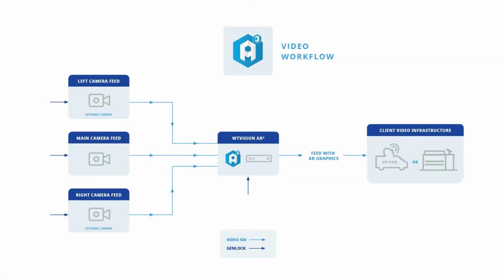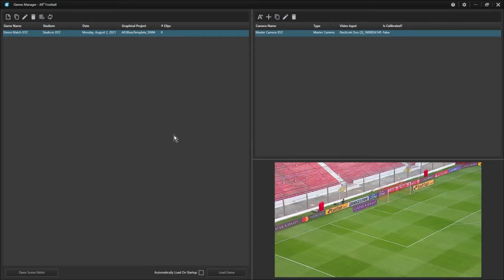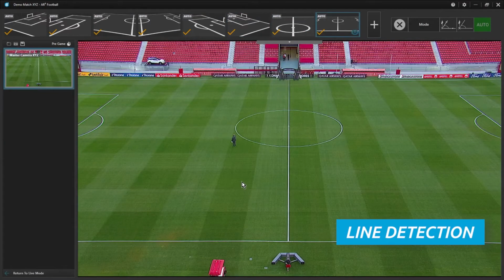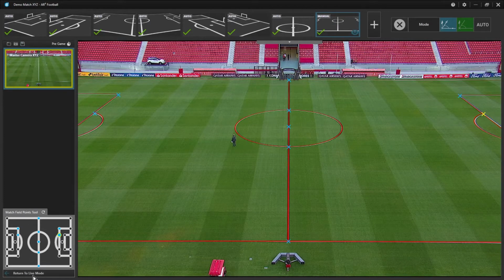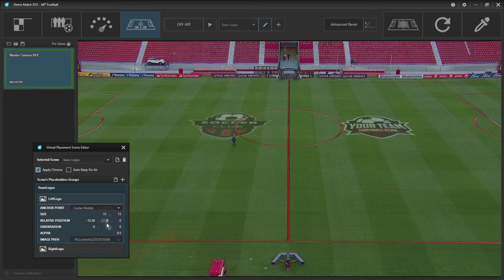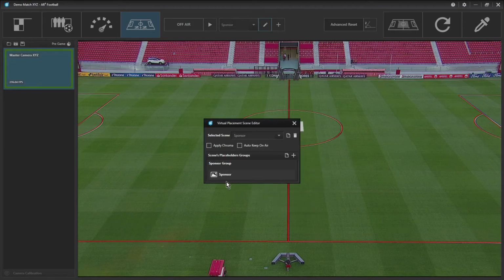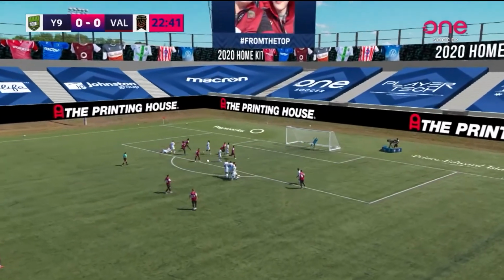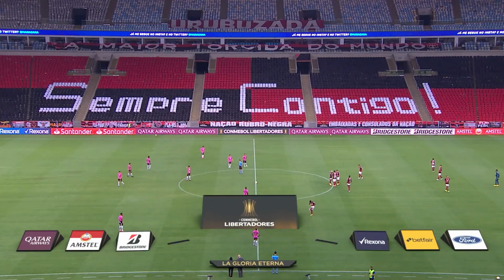Unboxing AR³ Football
Here you can find out the complete set of capabilities AR³ Football can provide to a football live match and discover how easy it is to implement it in your productions’ workflow.